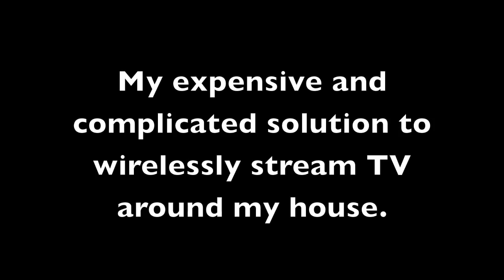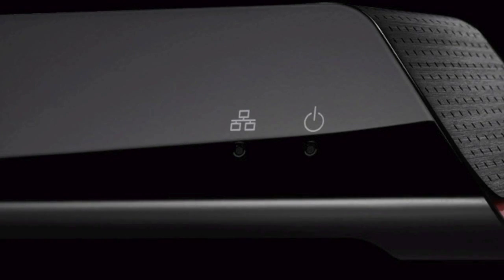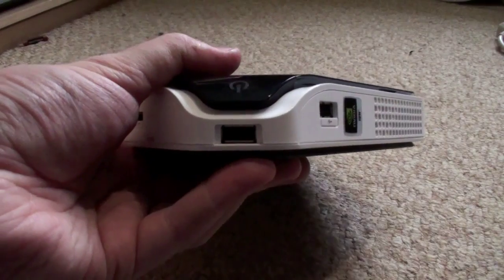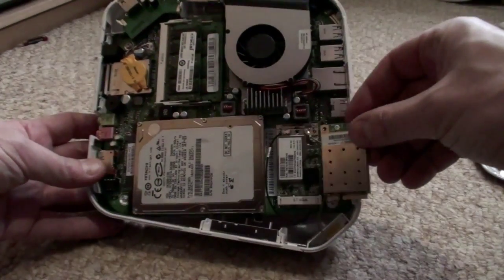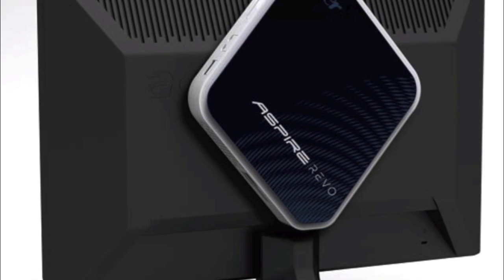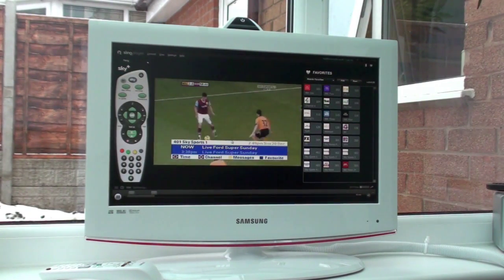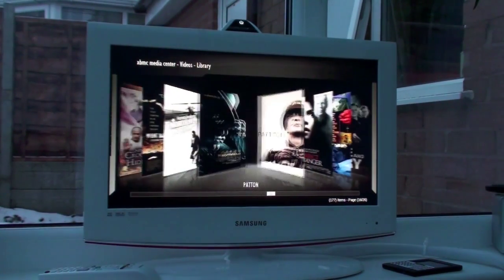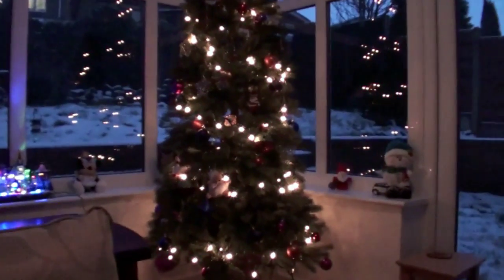Acer Revo 3610 and a Slingbox - a demonstration of how to stream video wirelessly around your house.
A explanation of how I went about wirelessly streaming my Sky multi-room to an additional room using a Slingbox and an Acer Aspire Revo 3610.
I also show how to take apart and upgrade the Revo and demonstrate the Slingbox software.